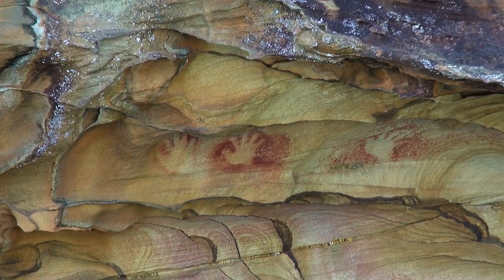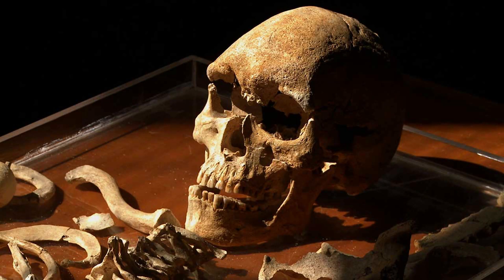Ku-ring-gai GeoRegion: a new concept in landscape conservation.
The northern area of Sydney roughly bounded by Berowra Creek, the Hawkesbury River and the coast, is a landscape dominated by the 245 million year old  Hawkesbury Sandstone. The natural values of this landscape are conserved and managed in numerous conservation areas where the educational focus has primarily been on their biospheric elements.
Recognition of a GeoRegion, draws attention to the geologic and geomorphic framework of this special area and the idea is being promoted by the Friends of Ku-ring-gai Environment.  Accessible geosites and geotrails are being identified which will be used to interpret the national and international significance of this geological environment with its special flora and fauna, and rich Aboriginal heritage.
The GeoRegion has been endorsed in principle by the Geological Survey of NSW, and is supported by Hornsby, Ku-ring-gai, and Northern Beaches Councils, as well as the National Parks and Wildlife Service. As trails are established and used it is anticipated that the GeoRegion will be approved by the NSW State Government for nomination as an Aspiring UNESCO Global Geopark. Over 170 Geoparks have been identified overseas and it is hoped that the Ku-ring-gai GeoRegion could become the first in Australia.
In November 2022 the Linnean Society of NSW will present a Symposium on the natural history of this area and the core papers presented at that event will form the basis of nomination documentation to  be submitted to UNESCO assessors.